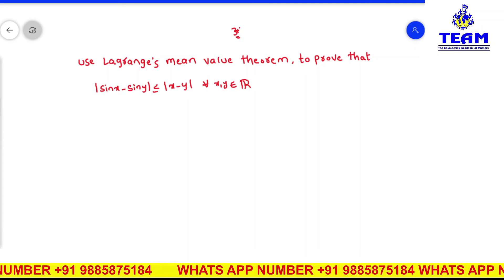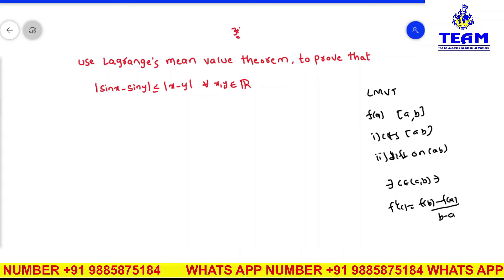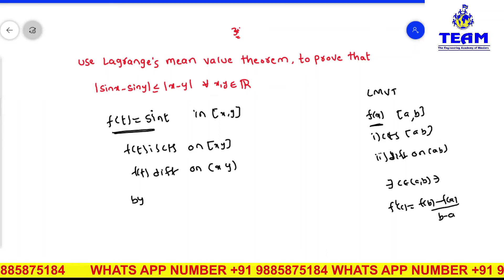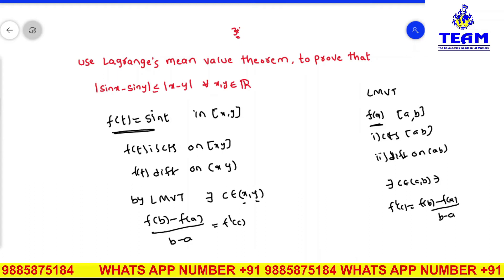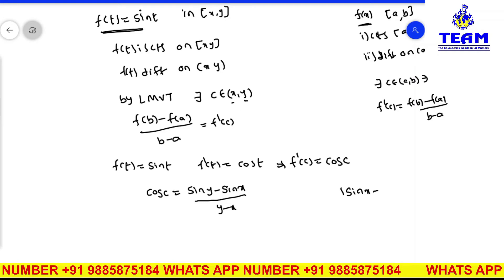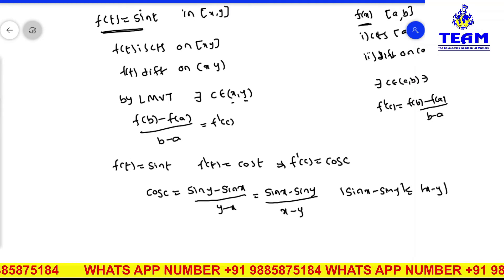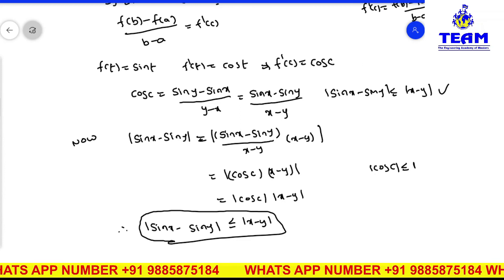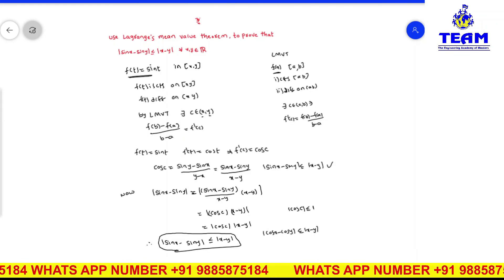application /problem on Lagrange's Mean Value Theorem